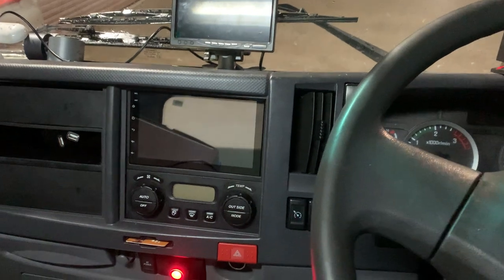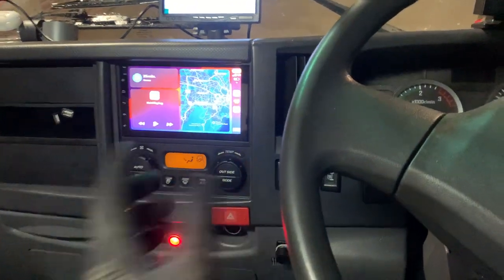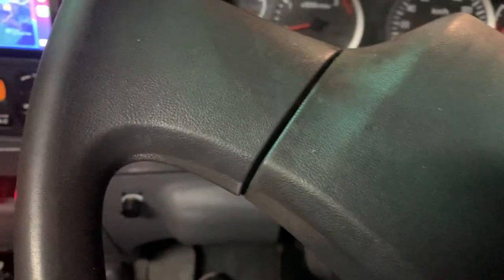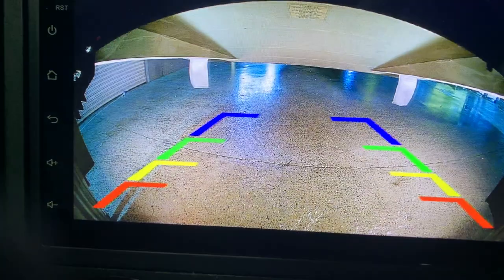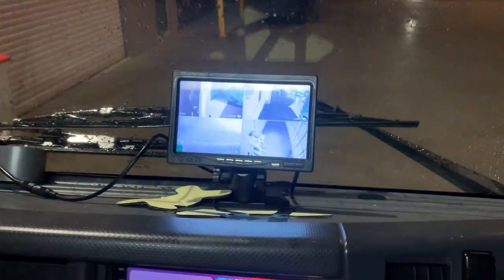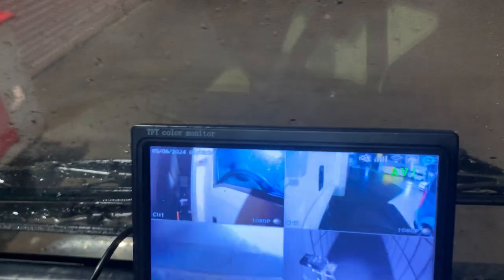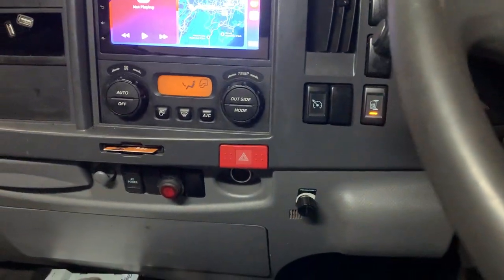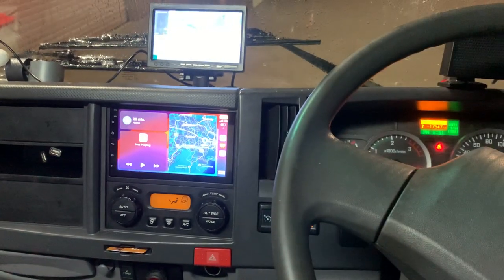Essential Guide: Installing 360 degree cameras DVR & 4 x Surrounding Recorder TRUCK ISUZU FSR 2016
Ready to enhance your ISUZU TRUCK FSR 2016 with top-notch surveillance? In this detailed tutorial, we’ll guide you through the installation process of a 360-degree camera DVR system and four surrounding recorders. From wiring and mounting tips to configuring the system for optimal performance, we’ve got you covered. Watch now to make your truck safer and more efficient on the road!

💥 The location of the 4th camera in this video was at the inner position inside the rear box, but in other cases, you normally fit it in the front of the truck/car